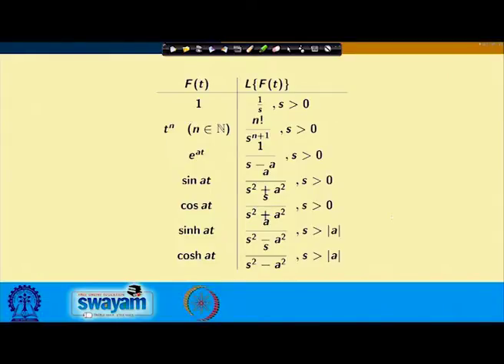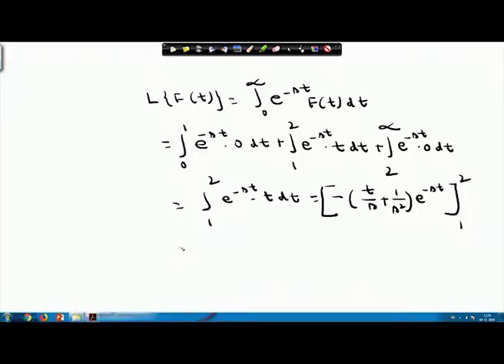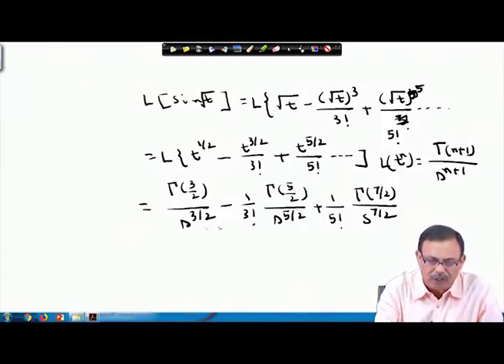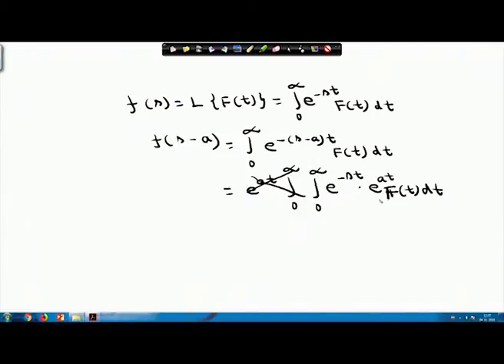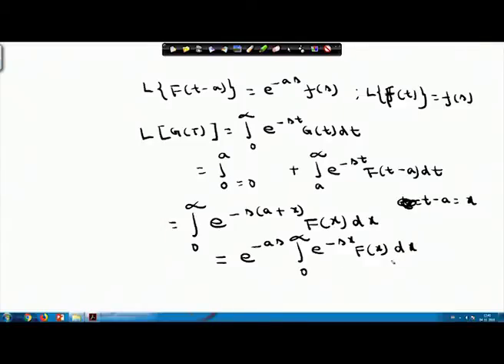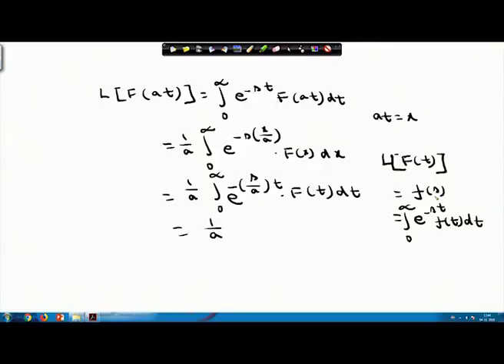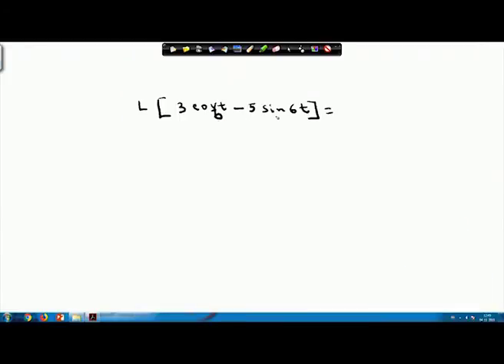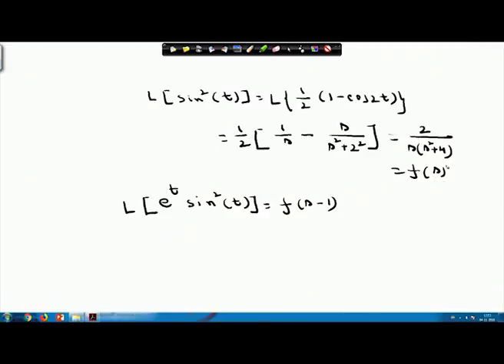Shifting properties of laplace transform